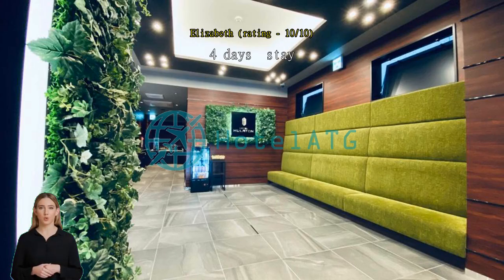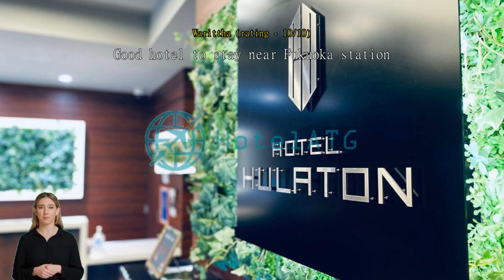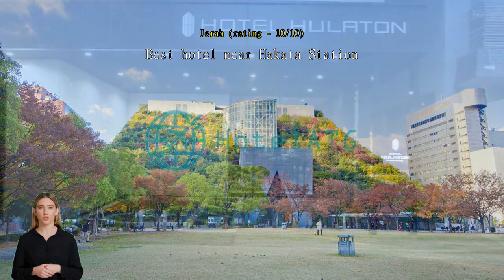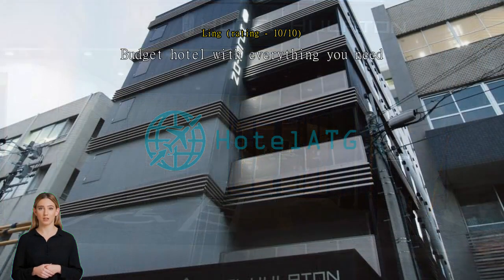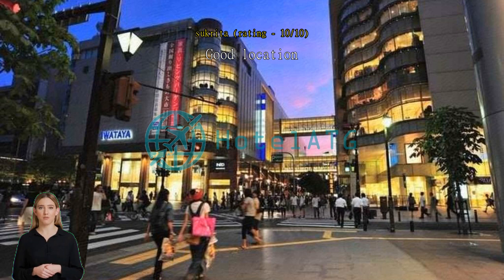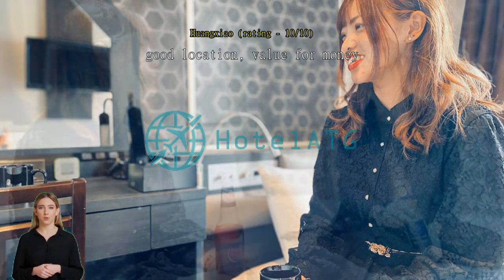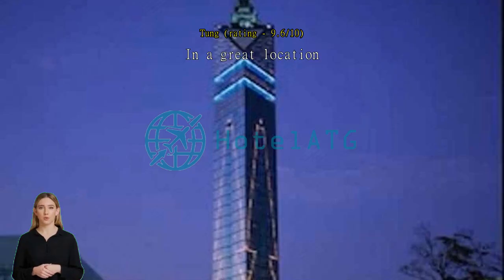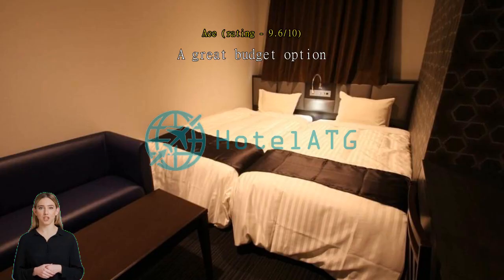Hotel Hulaton Fukuokahakata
Convenience at its Finest: Hotel Hulaton Fukuokahakata's FacilitiesHotel Hulaton Fukuokahakata in Fukuoka, Japan, offers an array of convenience facilities to ensure a comfortable and hassle-free stay for its guests. With a laundry service available, travelers can easily refresh their wardrobe and have their clothes cleaned during their stay. Whether it's a quick touch-up or a complete wash, the hotel's laundry service is there to cater to every guest's needs.

For those who prefer to have Wi-Fi in the privacy of their own rooms, Hotel Hulaton Fukuokahakata also provides free Wi-Fi in all rooms.

Hotel Hulaton Fukuokahakata also understands the needs of its guests who smoke. The hotel has a designated smoking area where smokers can indulge in their habit without inconveniencing others. This thoughtful feature ensures a pleasant environment for all guests.

Furthermore, the hotel offers luggage storage facilities, allowing guests to securely store their belongings before check-in or after check-out. This service is especially convenient for those with early or late flights, as it gives them the freedom to explore the city without worrying about their luggage.

Additionally, Hotel Hulaton Fukuokahakata has vending machines on-site, providing guests with easy access to snacks and beverages. Whether you need a quick pick-me-up or a late-night snack, these vending machines are conveniently located throughout the hotel.

Lastly, the hotel's daily housekeeping service ensures that your room is always clean and tidy. You can relax and enjoy your stay without worrying about the hassle of cleaning up after yourself.

With its range of convenience facilities, Hotel Hulaton Fukuokahakata goes above and beyond to provide a comfortable and convenient experience for its guests. From laundry service to Wi-Fi availability, luggage storage to designated smoking areas, this hotel has everything you need for a stress-free stay in Fukuoka, Japan.Indulge in Culinary Delights at Hotel Hulaton FukuokahakataHotel Hulaton Fukuokahakata offers a range of exceptional dining facilities that will satisfy even the most discerning palate. Start your day with a delicious and hearty breakfast at the hotel's elegant restaurant, where you can feast on a variety of international and local dishes. The restaurant's warm and inviting ambiance creates the perfect setting for a relaxed and enjoyable meal.

For lunch and dinner, guests can explore the hotel's diverse dining options. Indulge in authentic Japanese cuisine at the traditional teppanyaki restaurant, where skilled chefs showcase their culinary expertise right before your eyes. Savor the rich flavors of freshly grilled seafood, tender meats, and seasonal vegetables. If you're in the mood for something different, head to the hotel's stylish bar and lounge, where you can unwind with a refreshing cocktail or sample a selection of international tapas.

With its impeccable service and delectable dining options, Hotel Hulaton Fukuokahakata ensures that every meal is a memorable experience. Whether you're a food enthusiast or simply looking for a satisfying meal, the hotel's dining facilities are sure to leave you craving for more.Comfort and Variety at Hotel Hulaton FukuokahakataHotel Hulaton Fukuokahakata offers a range of comfortable and stylish room options to suit every traveler's needs. Choose from their inviting Double Room - Non-Smoking, featuring a cozy 14 square meters of space and a comfortable Double Bed. Perfect for solo travelers or couples seeking a relaxing stay. For those traveling with a companion, the Hollywood Twin Room - Non-Smoking offers a spacious 20 square meters with 2 Single Beds, providing ample space for a comfortable and enjoyable stay.

When booking these rooms on Agoda, you can rest assured that you are getting the best prices available. Agoda's competitive pricing ensures that you can enjoy top-quality accommodation at affordable rates. In addition, Agoda's user-friendly platform makes the booking process hassle-free, allowing you to easily secure your preferred room at Hotel Hulaton Fukuokahakata with just a few clicks. Experience convenience and peace of mind when booking your stay through Agoda.Discover the Vibrant Neighborhood of Hakata in Fukuoka, JapanNestled in the heart of Fukuoka, Japan, Hotel Hulaton Fukuokahakata offers guests a prime location to explore the lively neighborhood of Hakata. Known for its rich history, vibrant culture, and delicious food, Hakata is a must-visit destination for travelers seeking an authentic Japanese experience